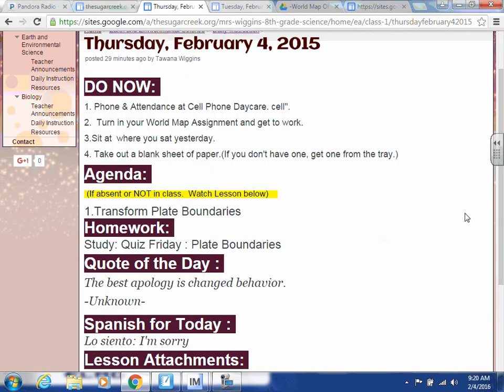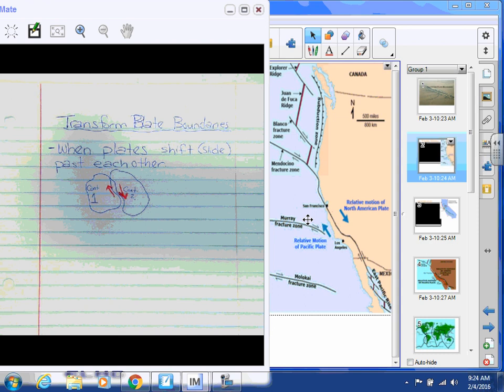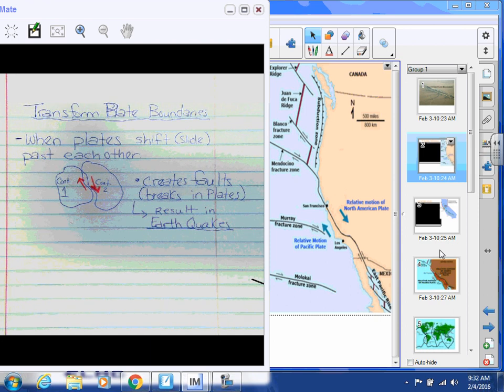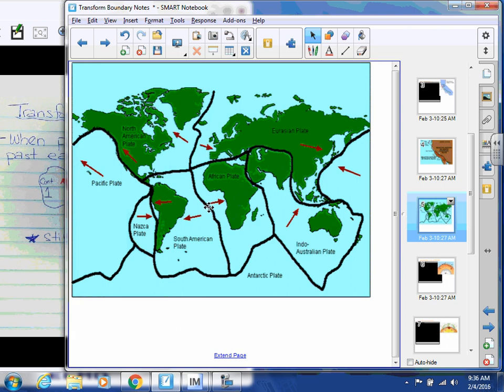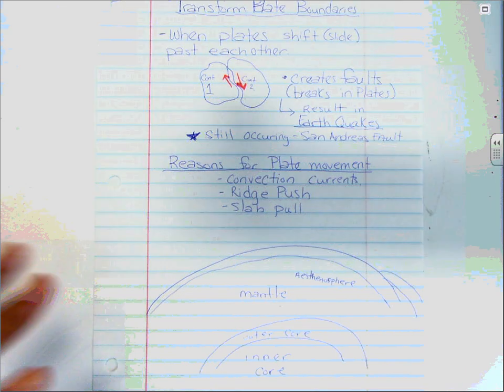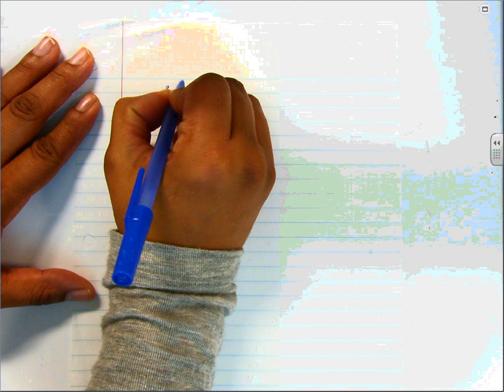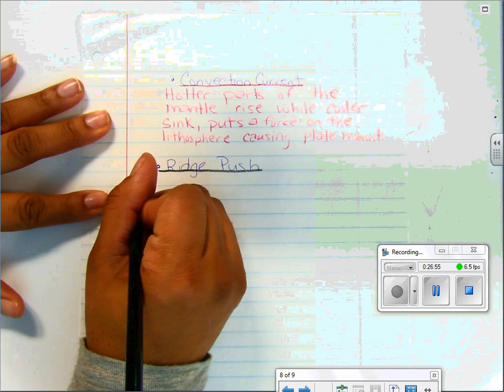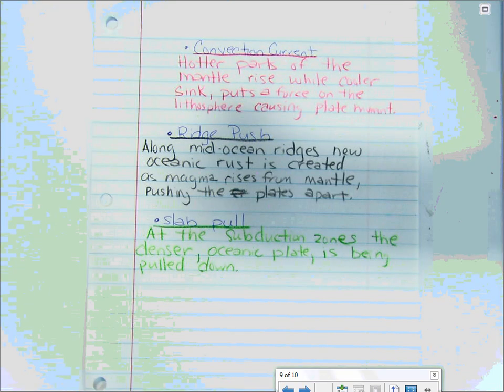Transform Boundary Notes